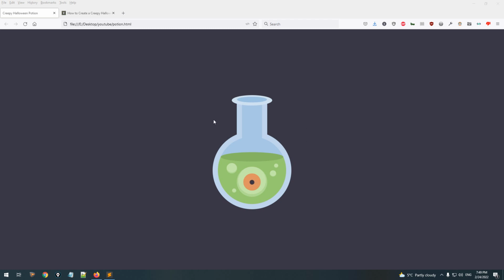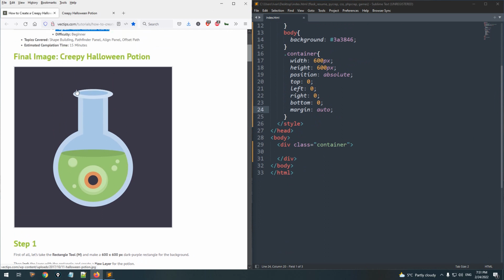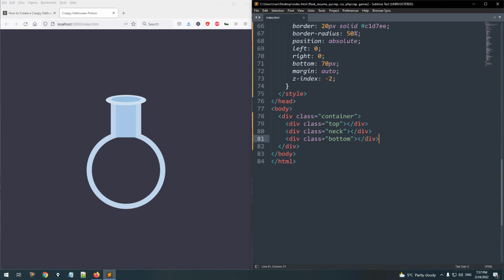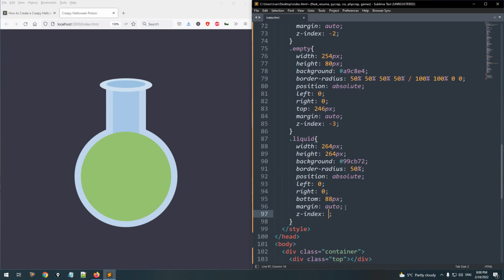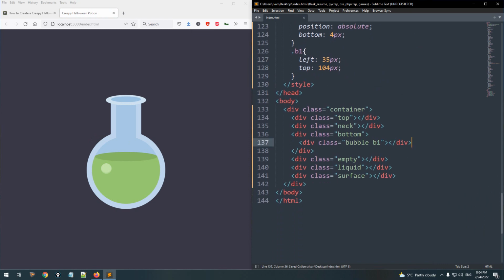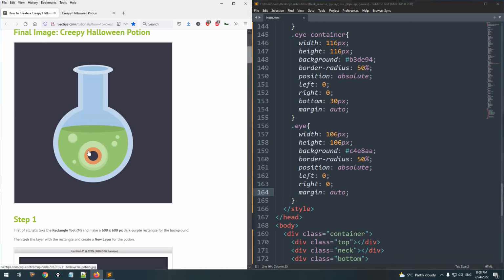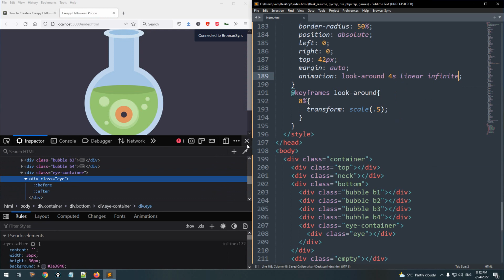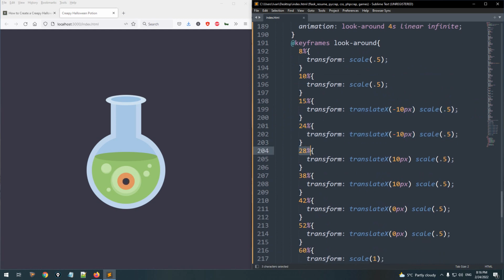CSS Art - Creepy Halloween Potion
Learn how to create a creepy Halloween potion using only CSS.